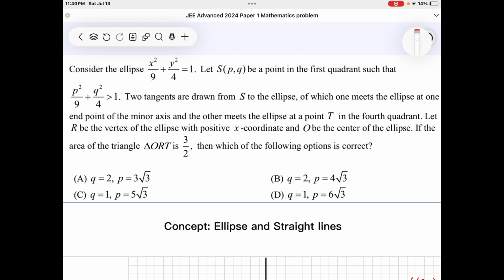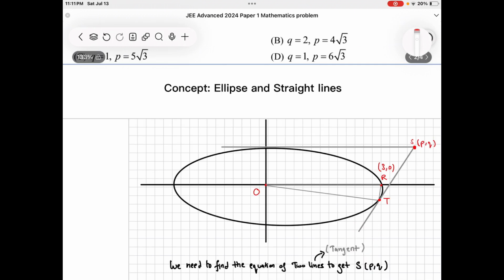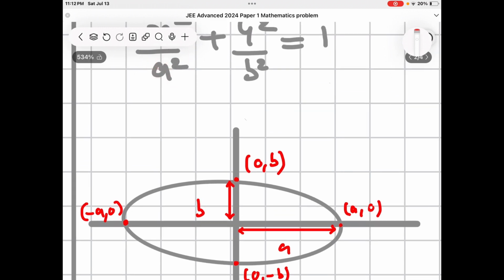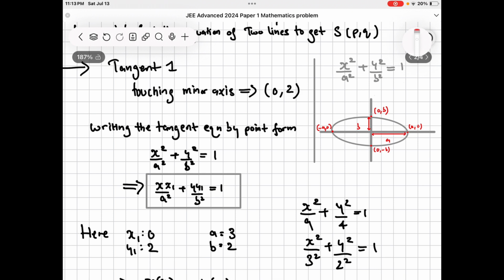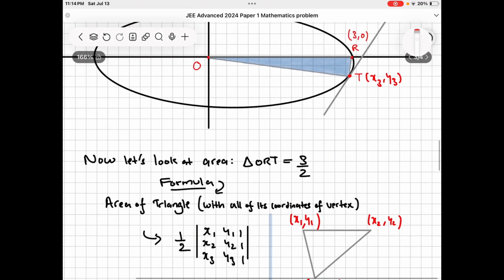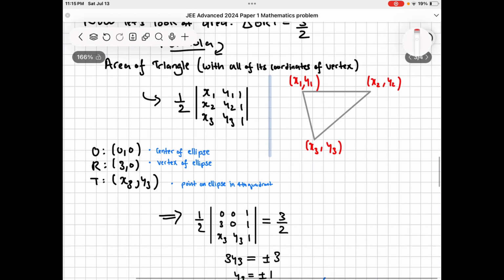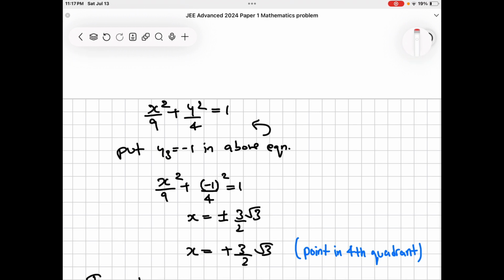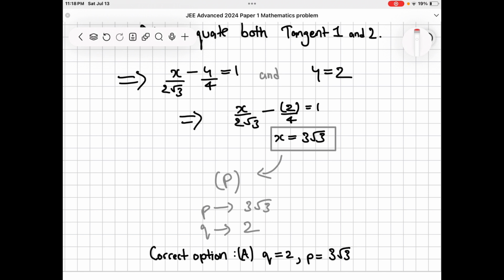JEE Advanced 2024 Math Conics Problem Explained